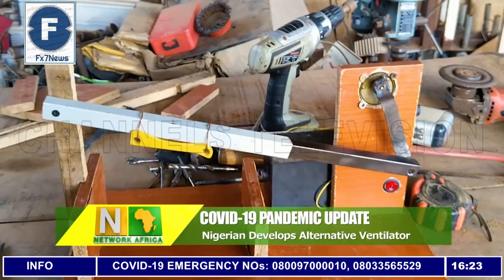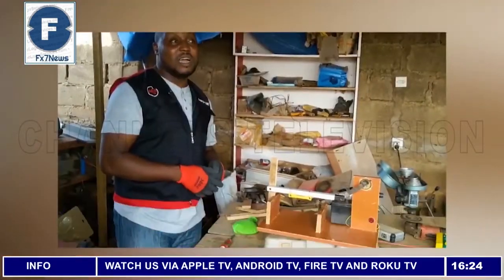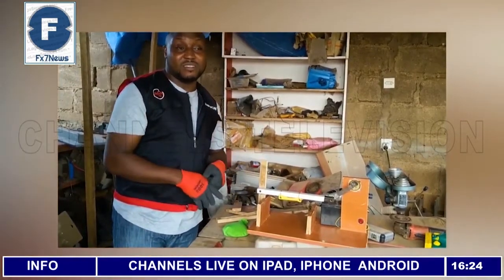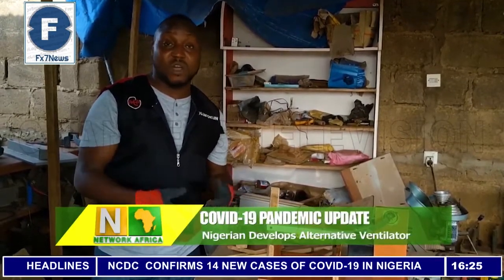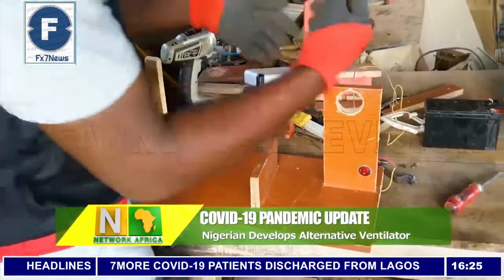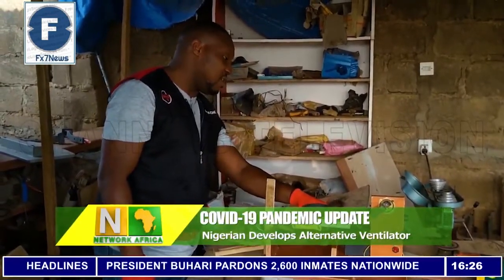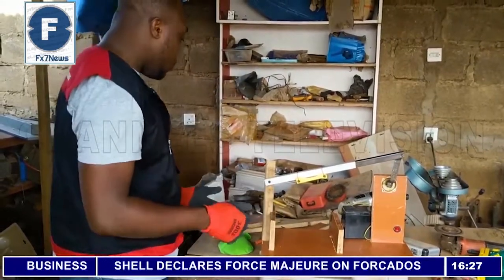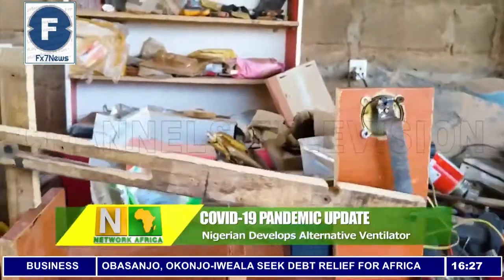COVID-19 Nigerian Develops Alternative Ventilator - FX7News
COVID-19 Nigerian Develops Alternative Ventilator